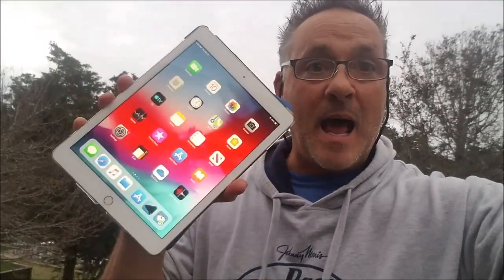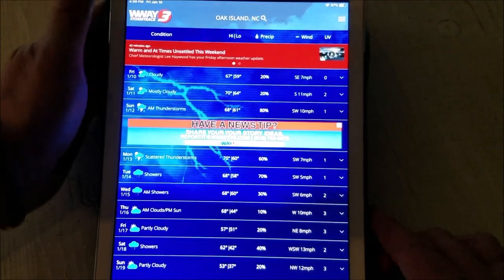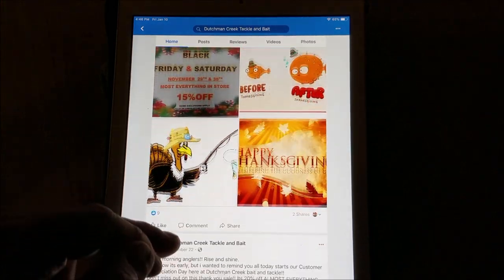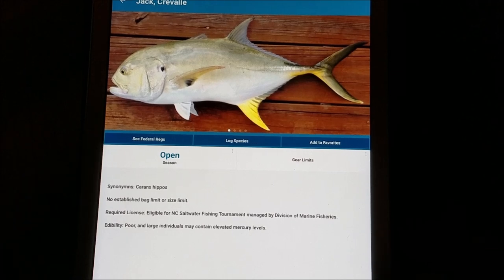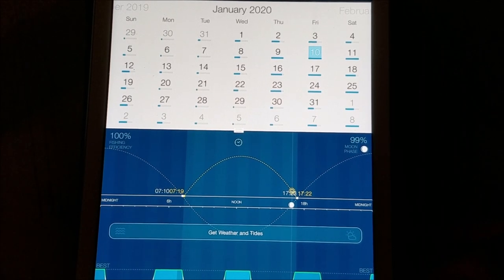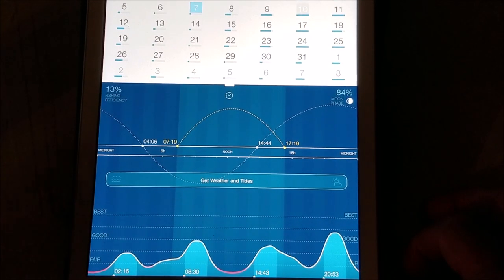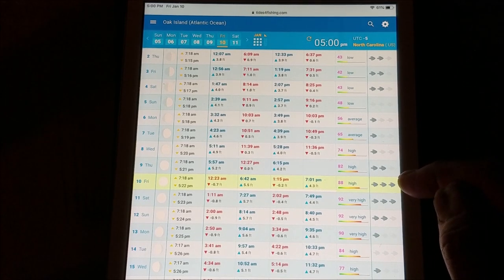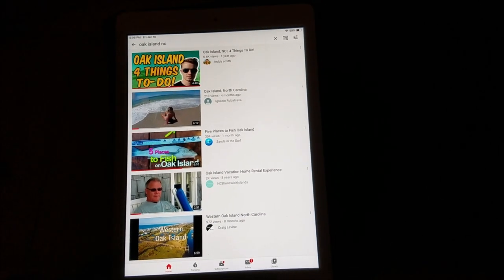Best Apps for Catching Fish on Oak Island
Today we review the best fishing apps for fishing specifically on Oak Island, NC. Sure, there are a lot of great fishing apps but this list presents apps that can help improve not simply your fishing experience but your Oak Island, NC fishing experience. Take a look!